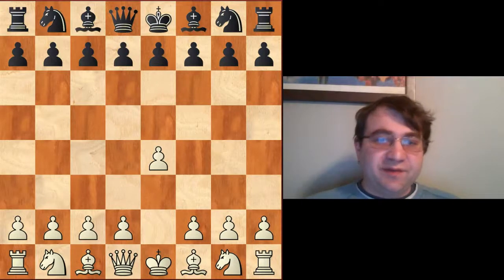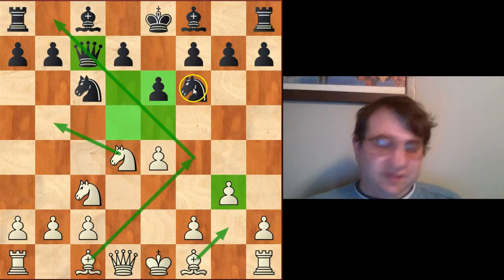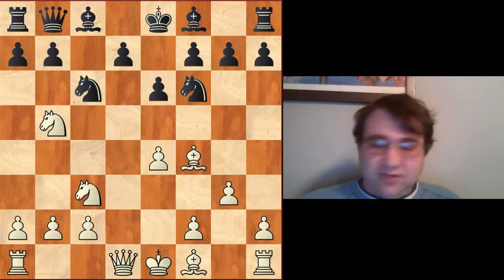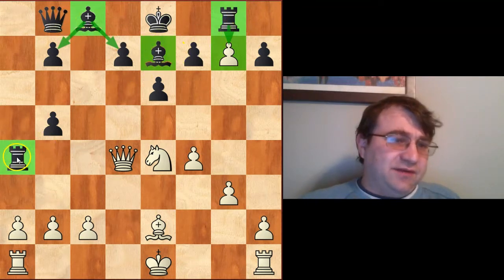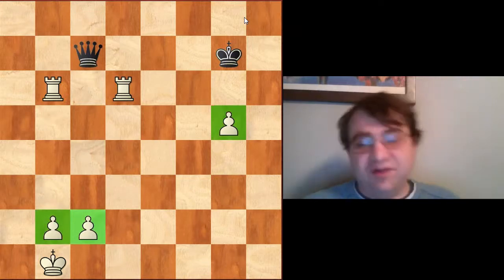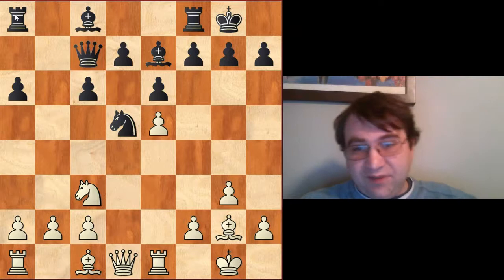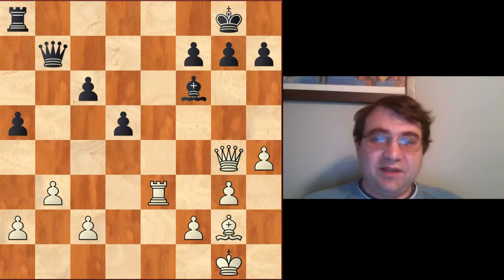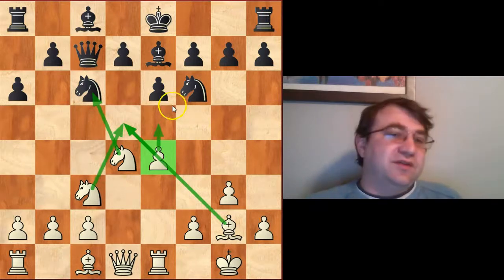How to play against the early Qc7 Flohr/Bastrikov Variation